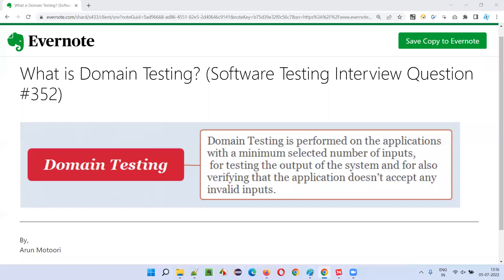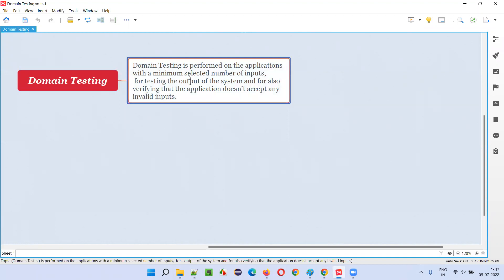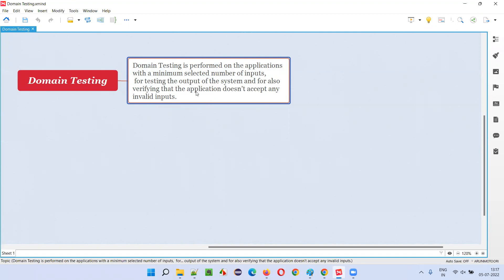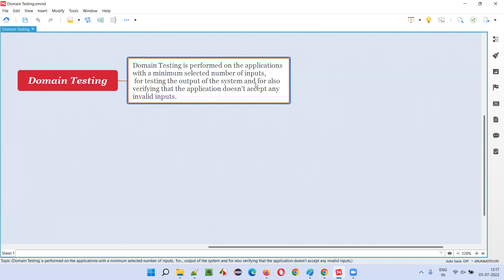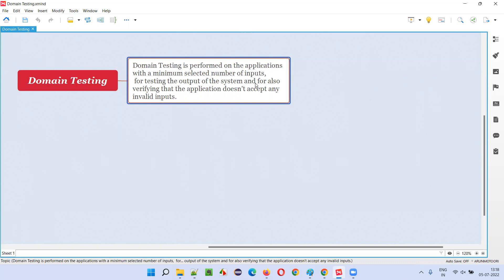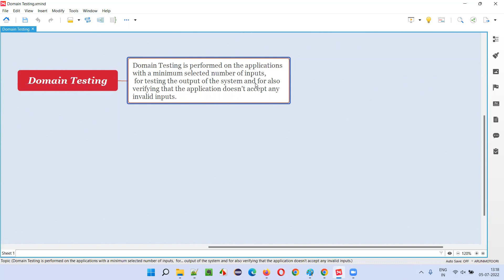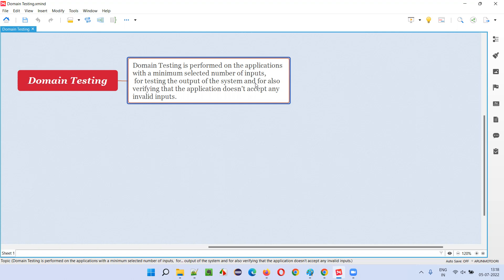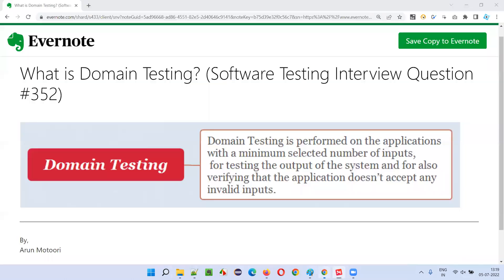What is Domain Testing? (Software Testing Interview Question #352)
In this session, I have answered What is Domain Testing?